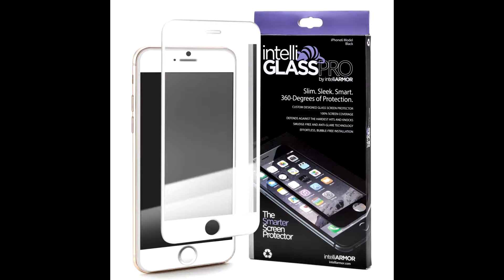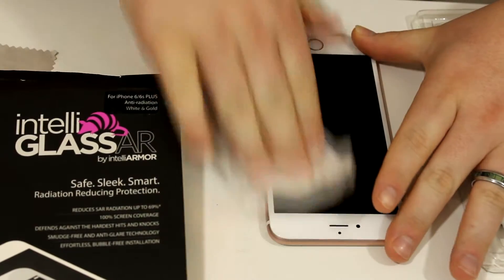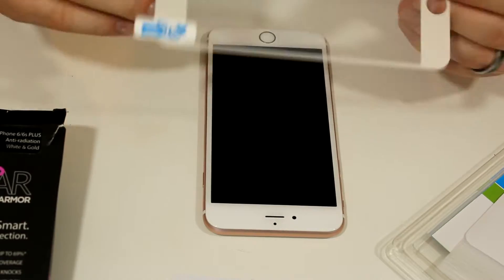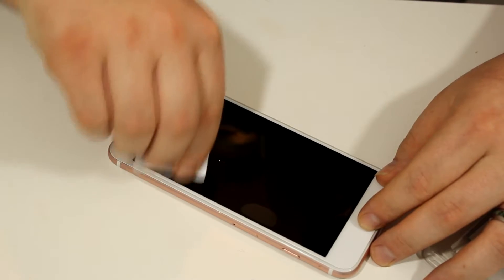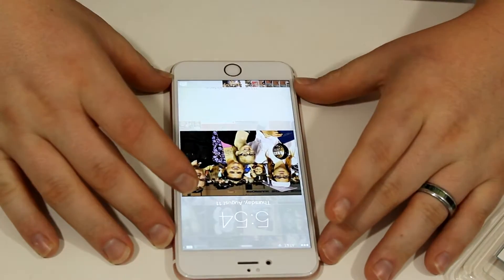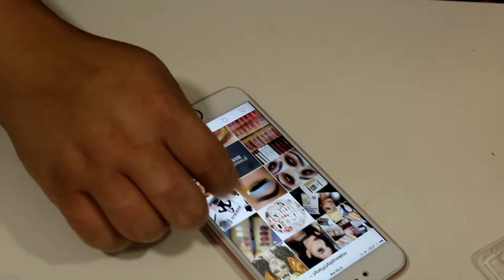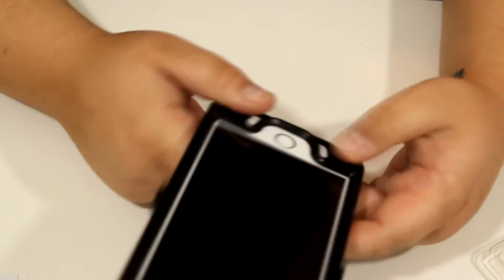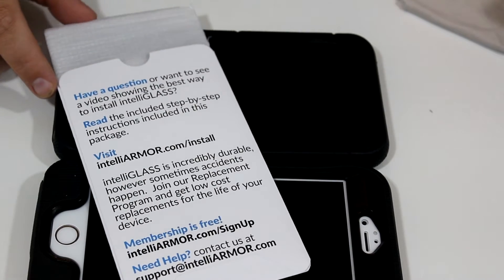The smarter Screen protector GlassAR by IntelliARMOR REVIEW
SAVE 20% OF YOUR ORDER WITH THE CODE: "INTELLI20"

I make no money from this code. IntelliARMOR was generous enough to provide one for my viewers.

I hope everyone is doing well and hope you enjoy this video!